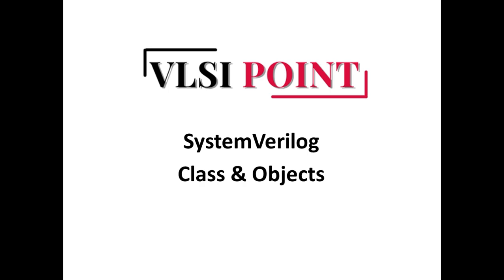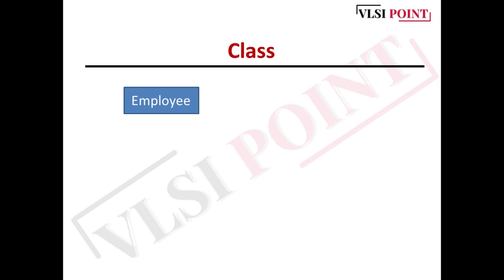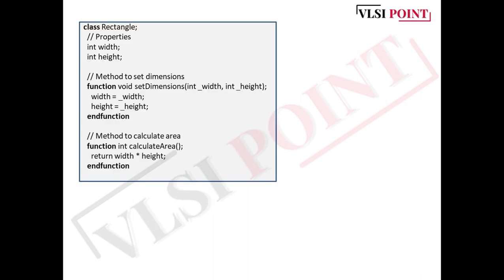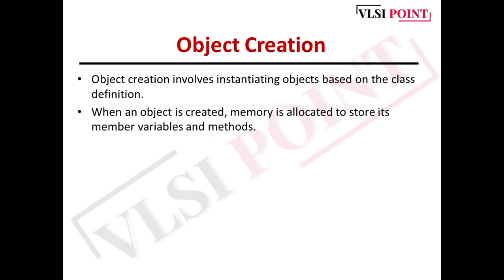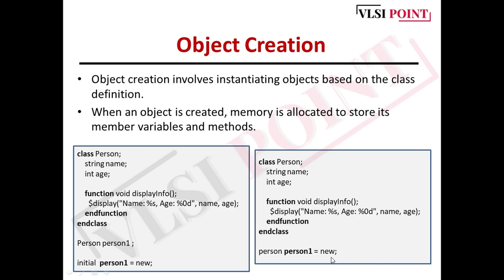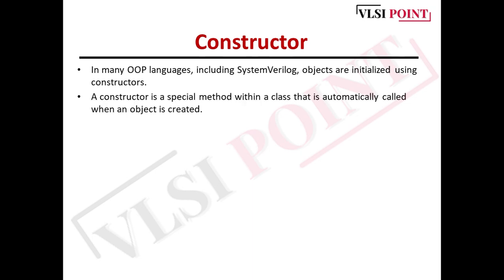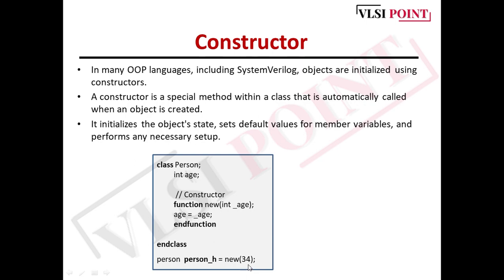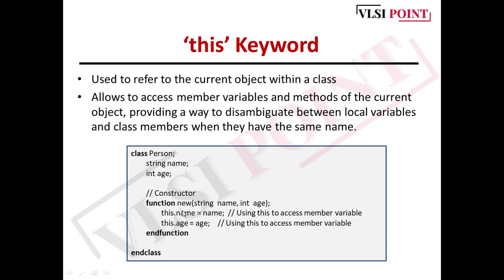SystemVerilog OOP Classes & Objects in English | #8 | VLSI POINT